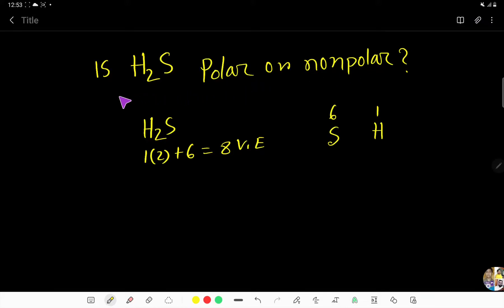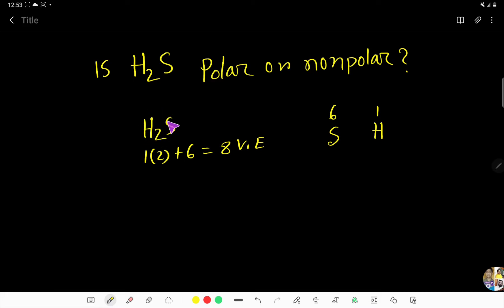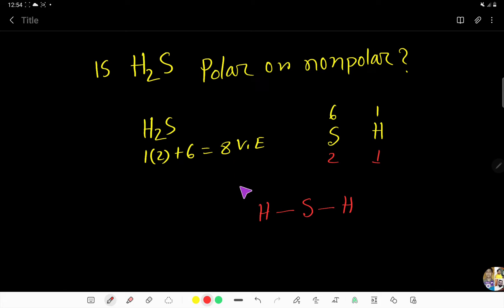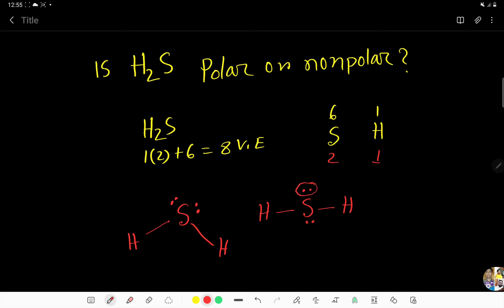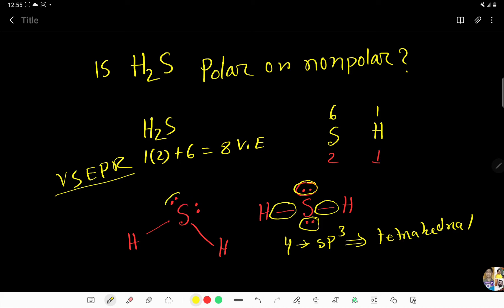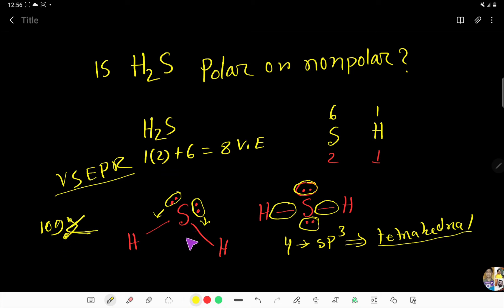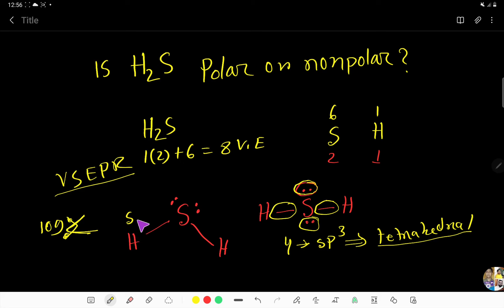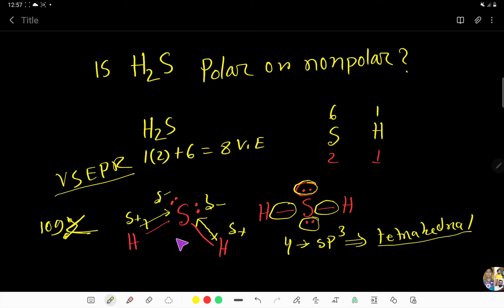Is H2S (Hydrogen sulphide) polar or nonpolar?